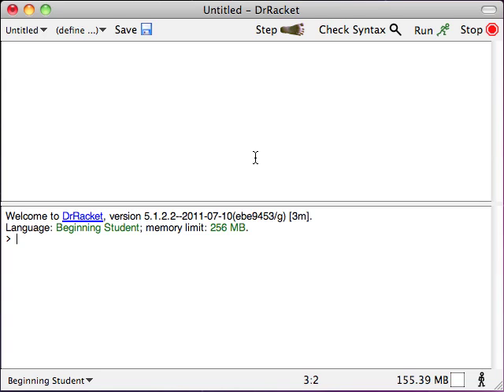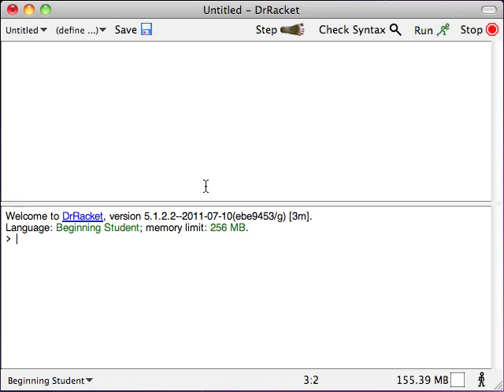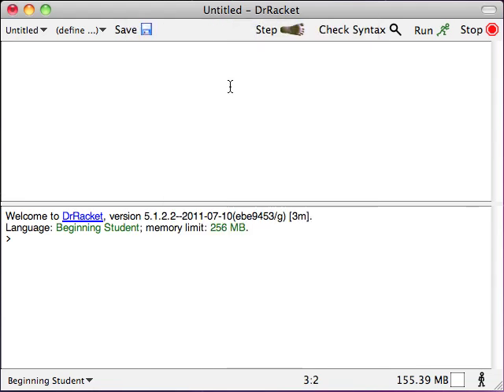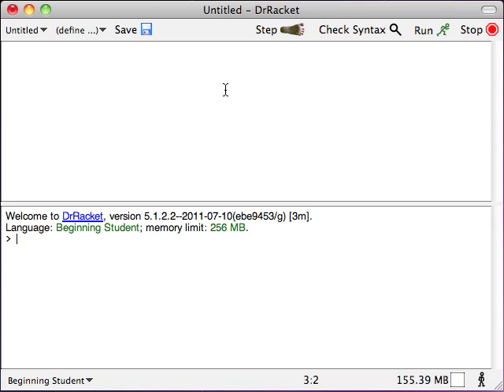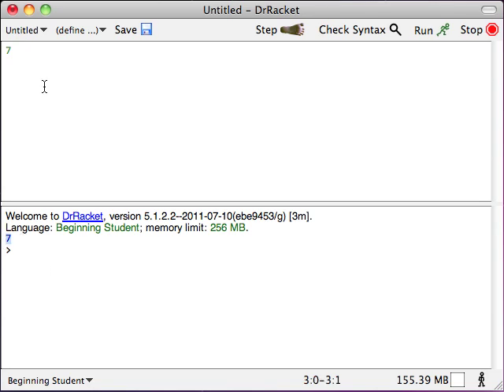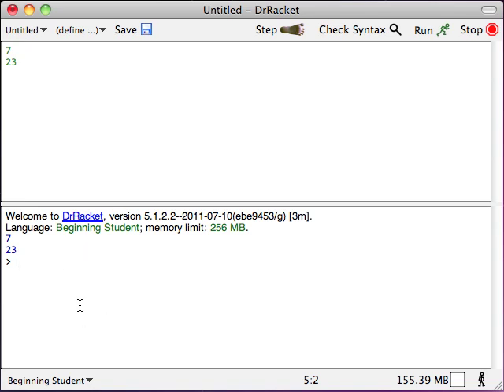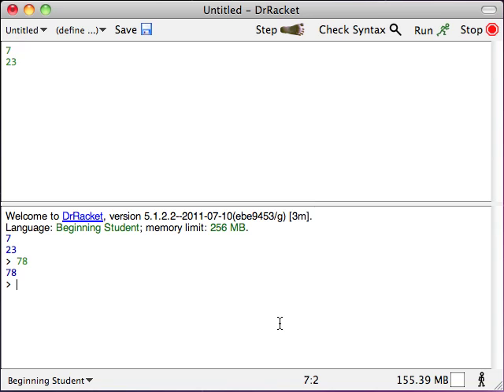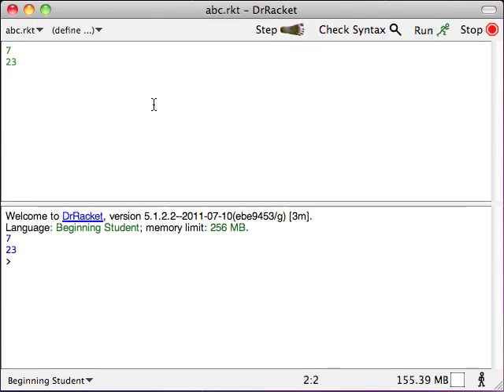DrRacket 01 -- interface elements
How To Design Programs 01 -- basic DrRacket interface elements. This video shows the definitions and interactions window, how to run elemental programs, and where to put your text so that it doesn't get deleted every time you run your program.